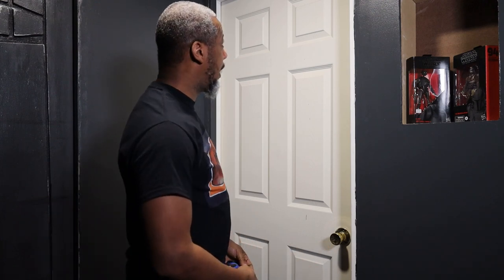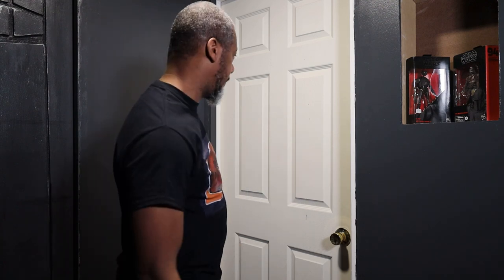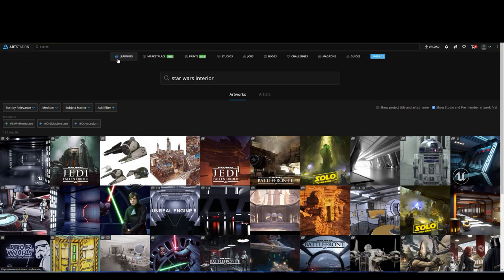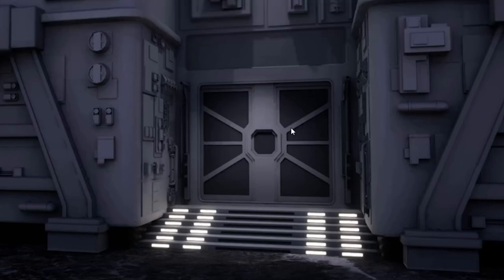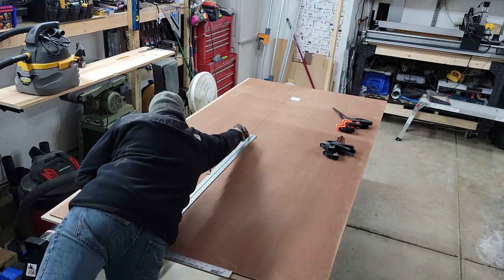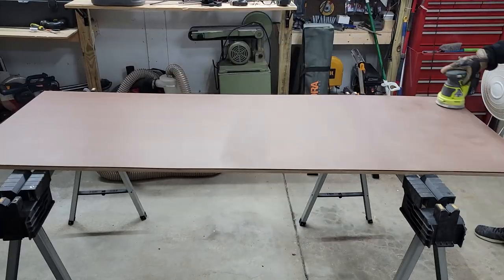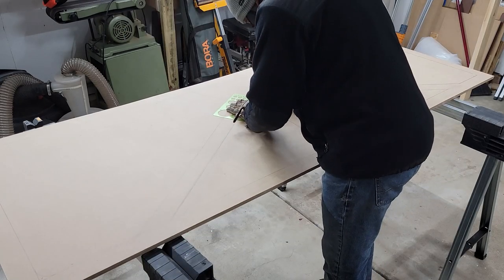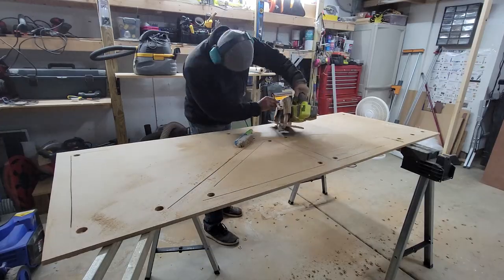DIY Sci-Fi Door Makeover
In this episode, I fulfill a request from a member of the FaceBook Star Wars Room Builders Group.  Paul Englert reached out seeking some advice for converting a regular door into something that might be found in the Deathstar.  He has a friend who is surprising her husband with an Empire-Themed media room.
Hopefully, this build can inspire those guys and you all.
I'm thinking Doors, wall panels, etc.!

Music
Hyper-Pegasus by Clara-Kamil
Amy-Blue by Delnova
Tools
Ryobi Cordless Nail Gun
Ryoby Cordless Circular Saw
Porter Cable Hammer Drill
WEN 6307 Variable Speed Detailing File Sander
Spade Bit Set

Parts
AAA Battery Holder Bundle
12V LED Lights Emitting Diodes, Pre Wired
Waterproof Push-Button On-Off Switch